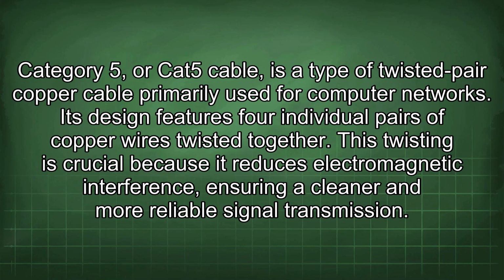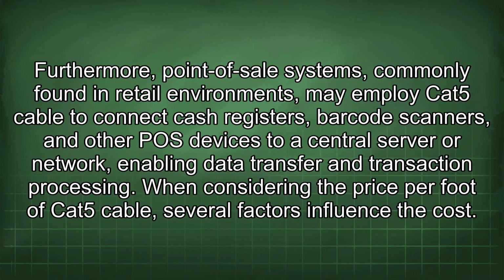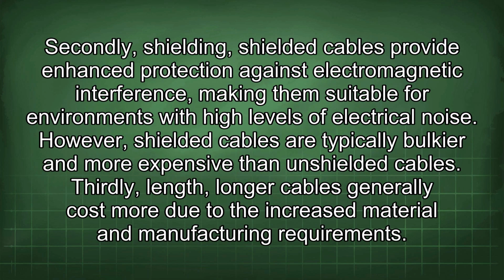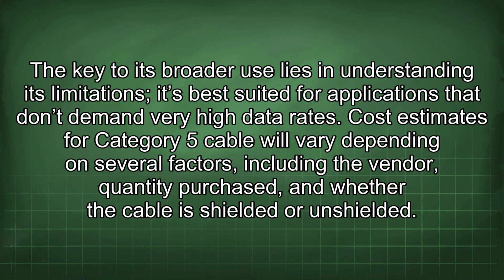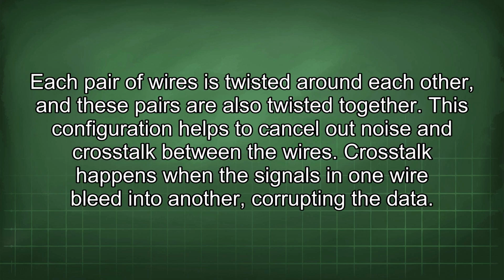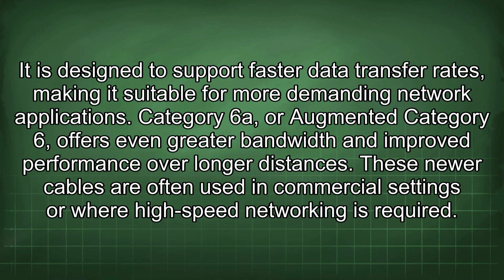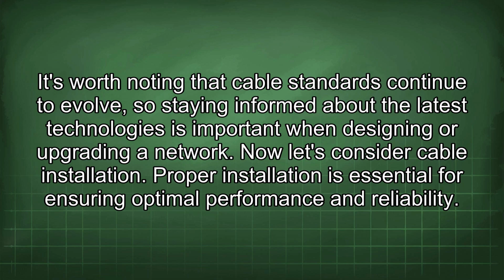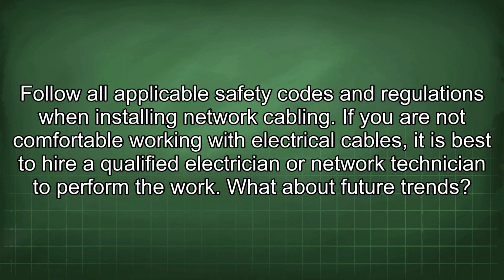Understanding Category 5 Cable Applications and Costs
Category 5 cable is twisted-pair copper wire commonly used for Ethernet in computer networks. It can also be used in telephones, security systems, video surveillance, and point-of-sale systems. The price ranges from $0.05 to $0.25 per foot depending on if it is bulk or pre-terminated.